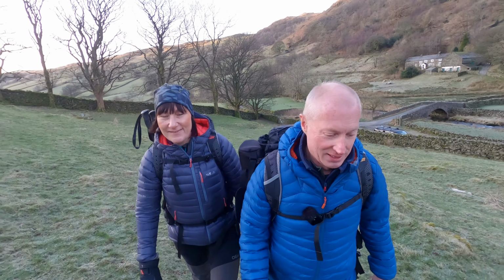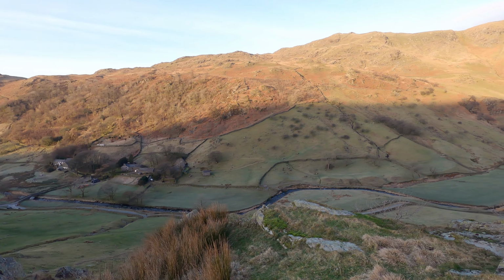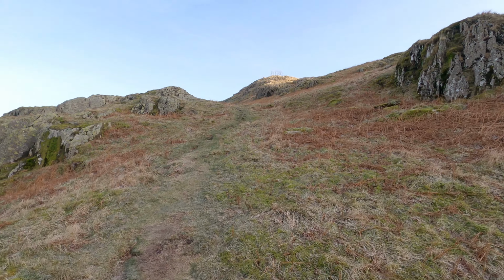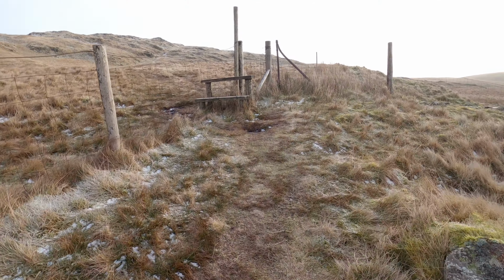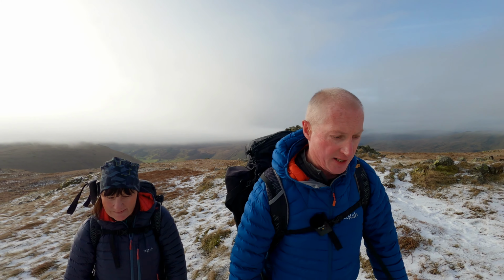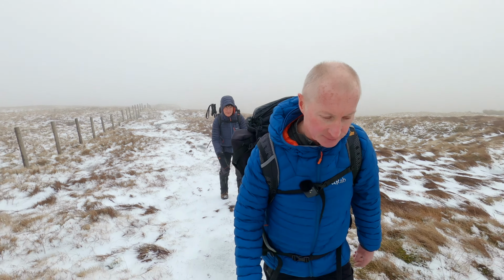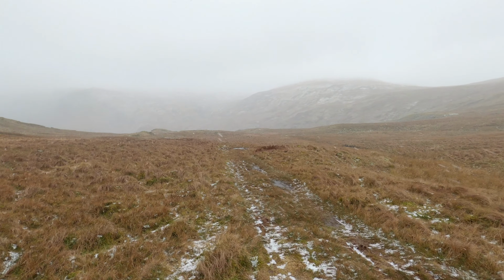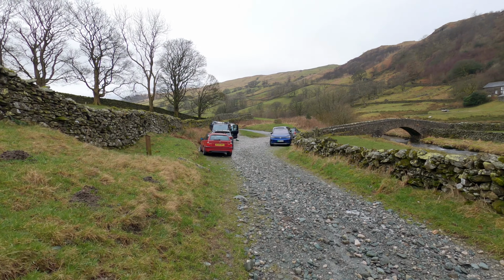Grey Crag & Tarn Crag, Lake District. 11th February 2022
A circular walk in the Lake District on the Far Eastern Fells covering two Wainwright Fells, Grey Crag (638m) & Tarn Crag (664m)
A walk which started with sunshine and blue skies, but changed quickly to light snow and low cloud.
The walk starts from the bridge at Sadgill in the Longsleddale Valley in the South Eastern Lake District. The start of the walk is a steep climb up Great Howe before the gradient eases. There is great views looking over the Longsleddale Valley while heading up.  The summit of Grey Crag is soon reached and is marked by a stone cairn. From the summit of Grey Crag, we walk the short distance to Harrop Pike, not a Wainwright summit, but a well made column of stones marks the summit. From Harrop Pike we make our way across to Tarn Crag. The summit of Tarn Crag has a Haweswater Survey column as well as a stone cairn. From Tarn Crag we follow the path back down to the valley where we follow the track through the valley back to Sadgill. Distance is around 6 miles.